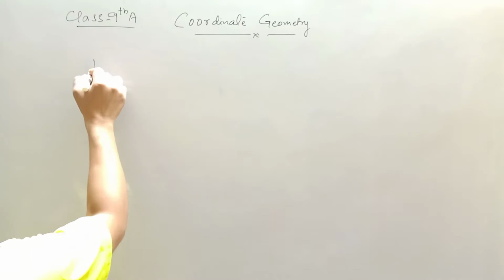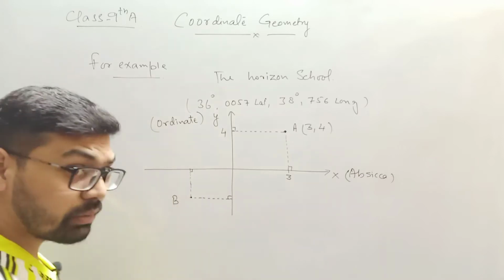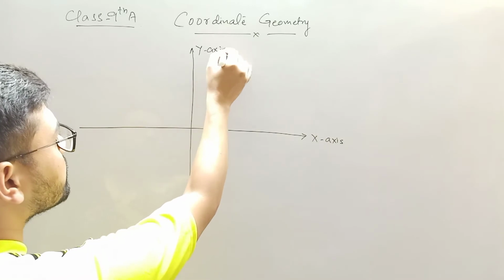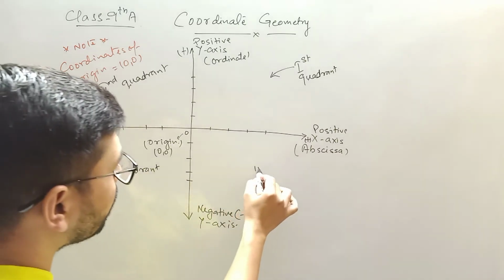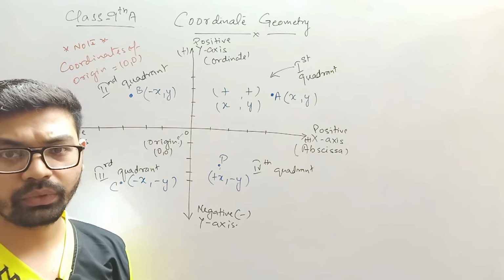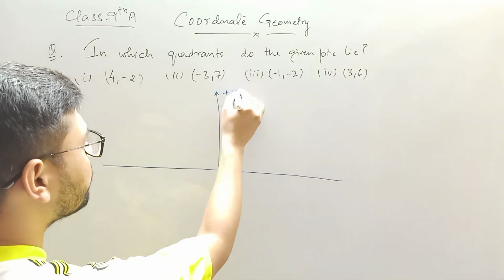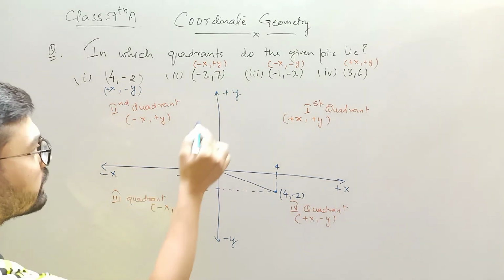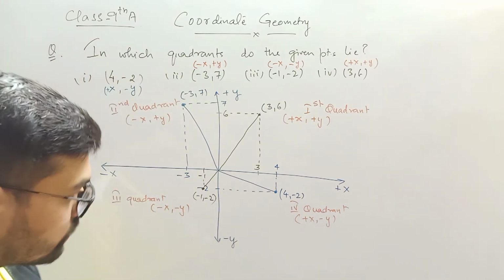class 9th //// Coordinate Geometry/// Part 1